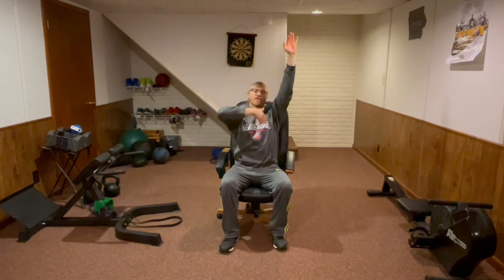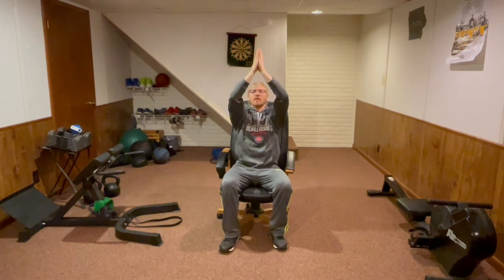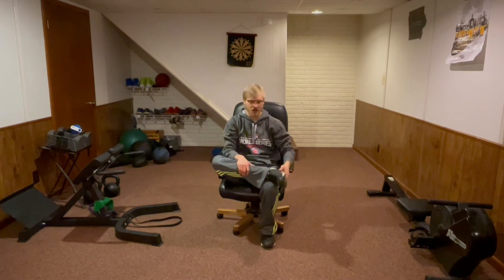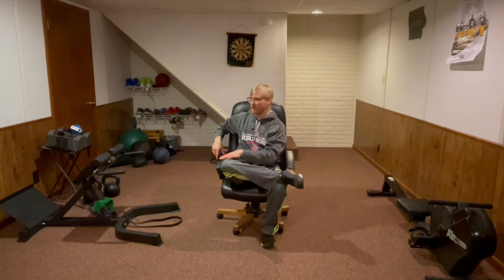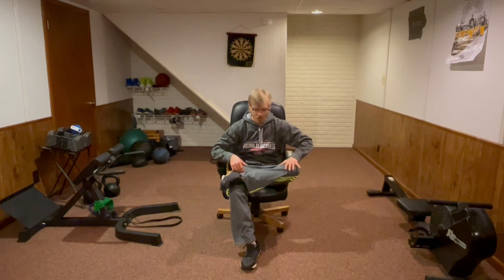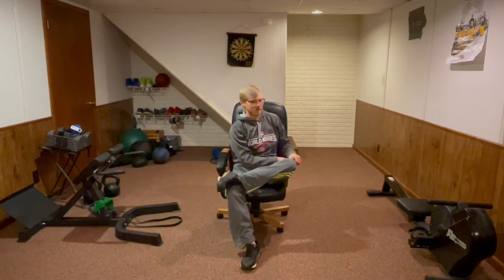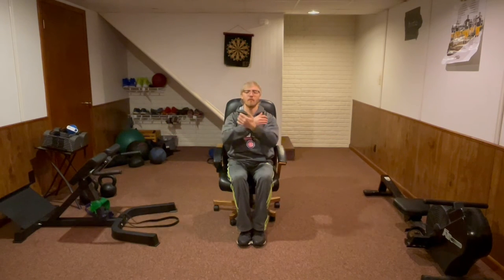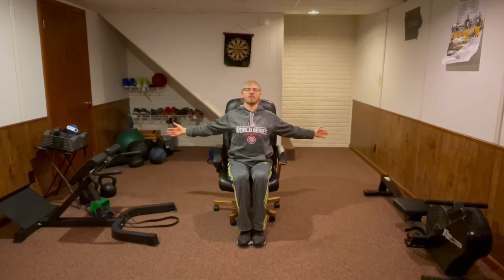Low Impact Chair Yoga Workout for Seniors and Elderly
If you're looking for a way to stay active and enjoy a little bit of yoga at the same time, then look no further! In this video, we're going to show you how to do yoga exercises in a chair for the elderly.

Yoga is a great way to stay active and enjoy some gentle stretching. In this video, we'll show you a few simple yoga exercises that you can do in a chair for the elderly. After watching this video, you'll be able to enjoy some gentle yoga exercises in a comfortable chair!

Our Programs

Equipment Recommendations:

Leg Resistance Bands:

Colored Balance and Agility Dots:

Balance Hurdles and Cones:

Adjustable Weight Bench:

Foam Roller:

Medicine Ball:

Cardio Stepper

Walker for Seniors:

Yoga Mat

Workout Sliders

Stability Ball:

Calf Stretch Board:

Massage Ball:

5 Lb. Light Dumbbells:

Resistance Bands With Handles:

Balance Pad:

Hypervolt Massage Gun:

Adjustable Dumbbells: